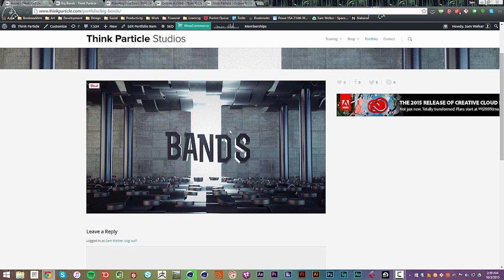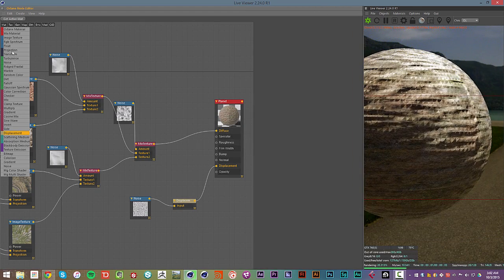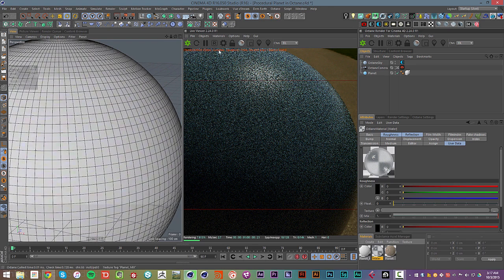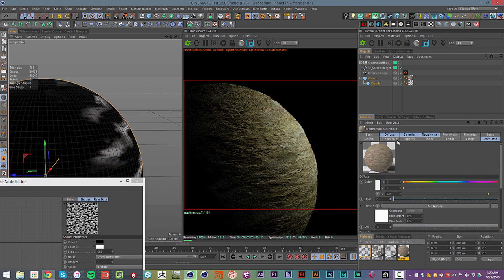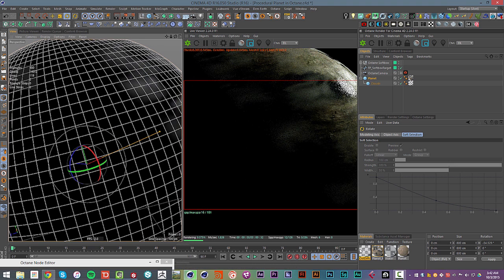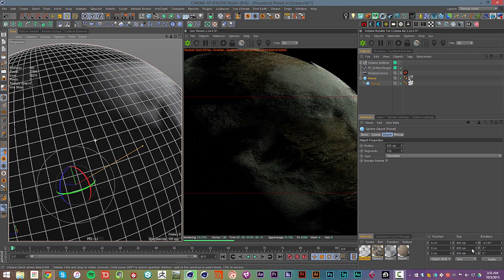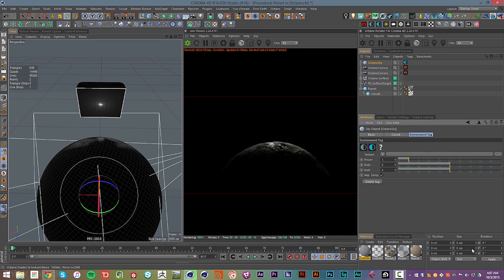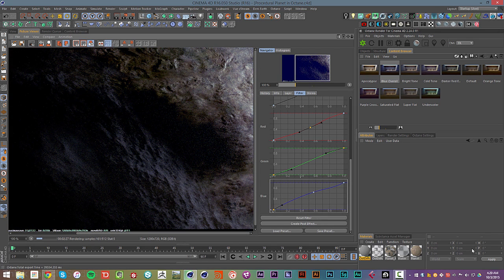Think Particle Tutorial 39 - Create a Procedural Planet in Octane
In this video we cover the techniques I used to design a planet procedurally in Octane render while showing that the Octane Studio Kit can do more than just a general 3 point lighting studio setup.